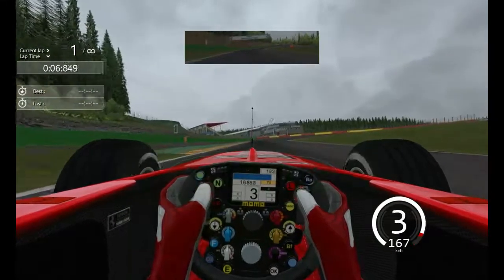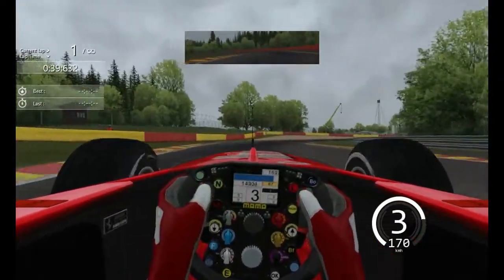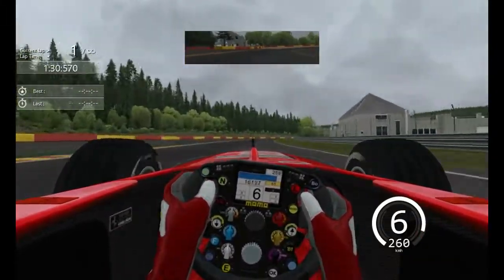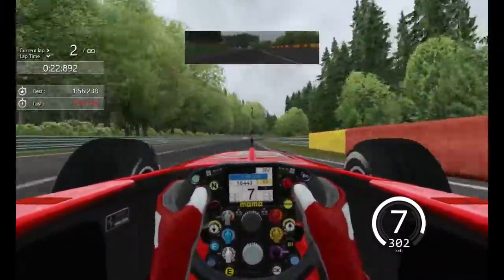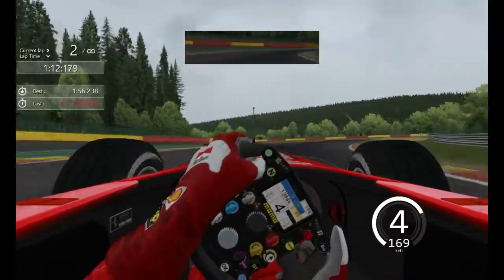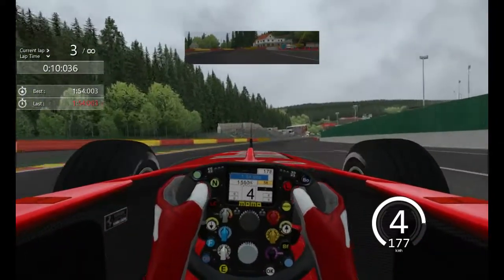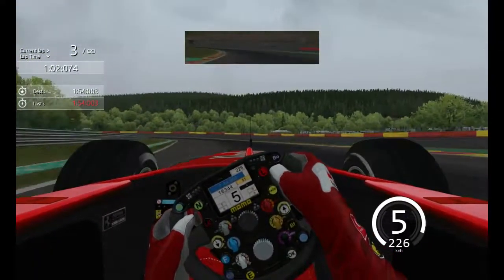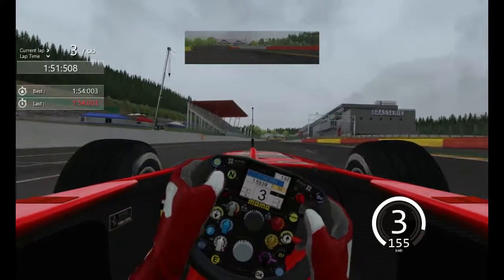Assetto Corsa Ferrari F2002 Formula One V10 hotlap @ Spa Francorchamps - Mouse and Keyboard Driving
Assetto Corsa V 1.4.3 - hotlap
Ferrari F2002  Mod V 1.0 -
A bordo - Aiuti alla guida: controllo di trazione - gomme, carburante e danni attivati.
On board - Assists: Traction control - fuel, damage and tyre wear on.

NOTE: You must have a Race Department account to download
**Devi avere un account Race Department per il download**

RIP Anthoine Hubert

FIA Championship and WEC Championship races are held on this circuit all the time, go and check some out if you'd like to

English: Thank you guys so much for watching and i hope yo enjoyed this video. I'd really like to get deeper into sim racing however, i don't have the funds for any of that and i'm stuck here with  using a 10 year-old DELL mouse i got for free. I know it's a big ask but i need your support.
Italian: Grazie mille ragazzi per la visione e spero che questo video vi sia piaciuto. Mi piacerebbe davvero approfondire le corse sim, tuttavia, non ho i fondi per niente di tutto ciò e sono bloccato qui con l'utilizzo di un mouse DELL di 10 anni che ho ricevuto gratuitamente. Apprezzerei davvero se voi ragazzi mi aiutaste a finanziare questo canale aiutandomi ad arrivare a 1000 iscritti. So che è una domanda importante, ma ho bisogno del tuo supporto.